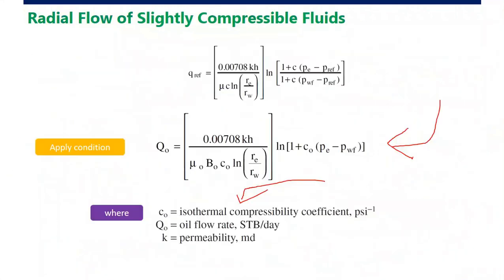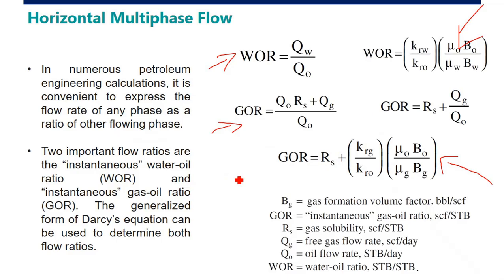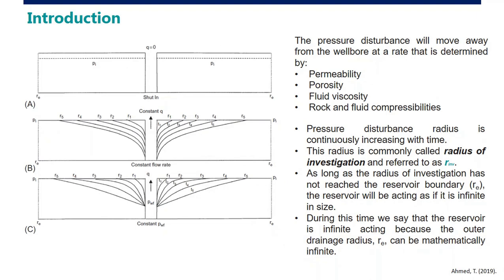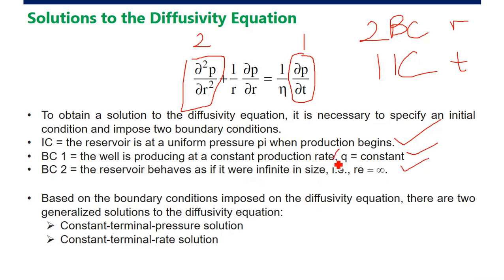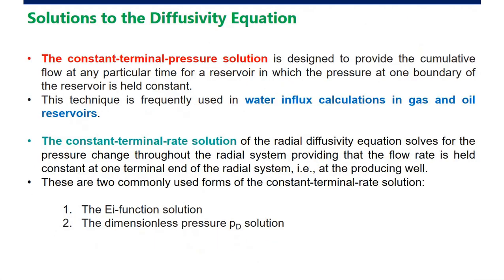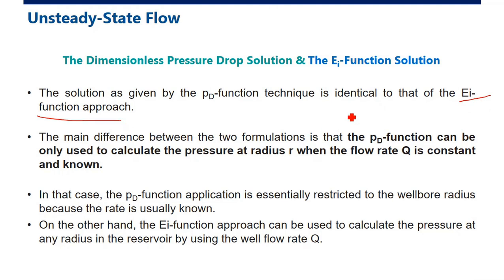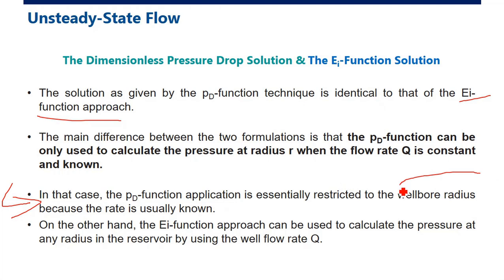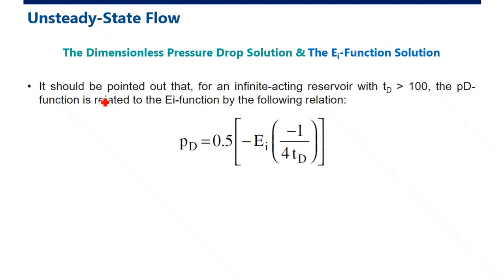[LECTURE 7B] - Fluid Flow in Porous Media | Transient Flow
Fluid Flow in Porous Media | Transient Flow